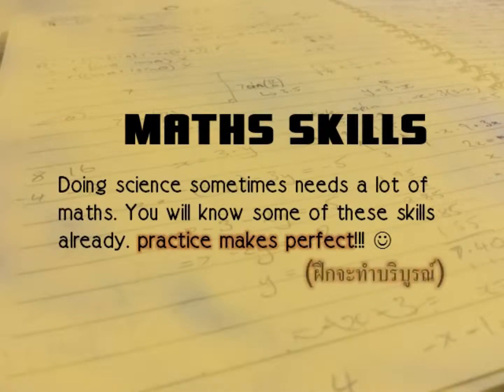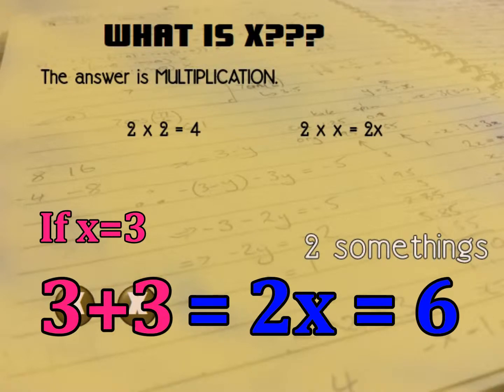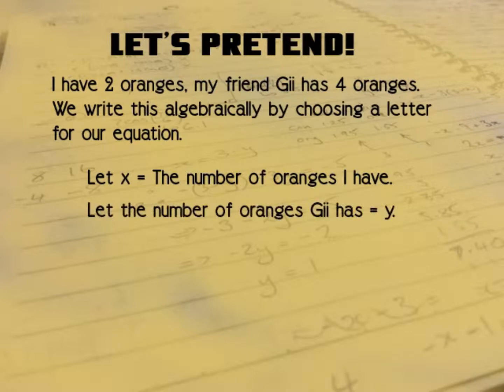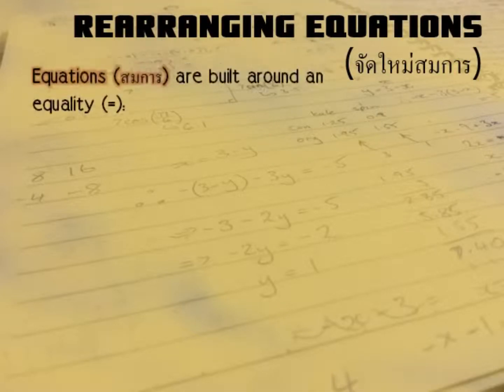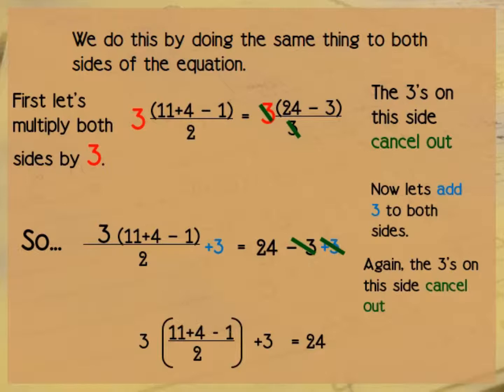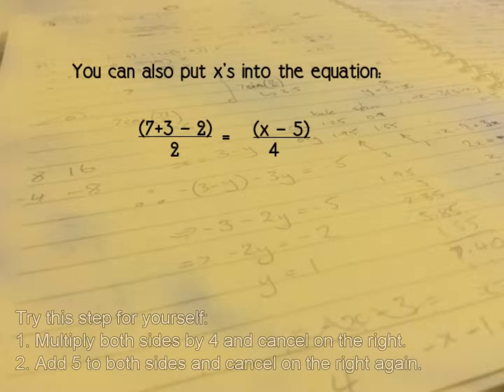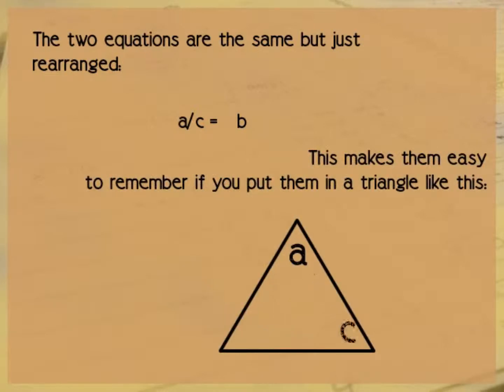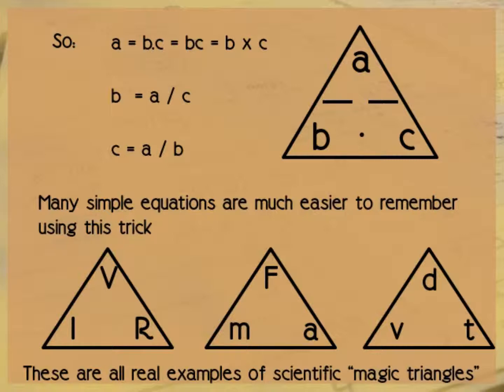Basic Maths Skills (for ESL/EFL students) - Part II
This is the second part to this brief introduction to maths via the English language. It will include a (VERY) short introduction to the maths of Algebra and why it is important in science.